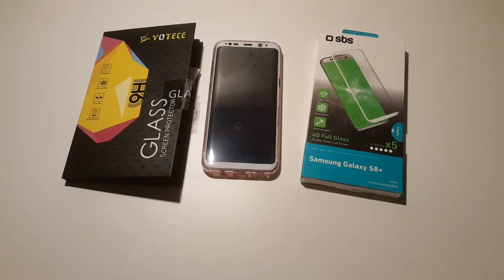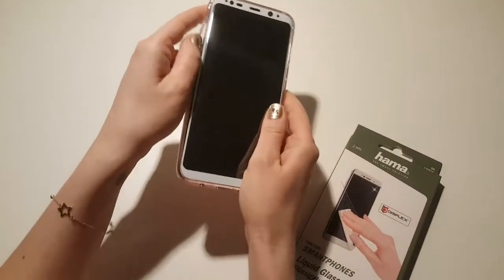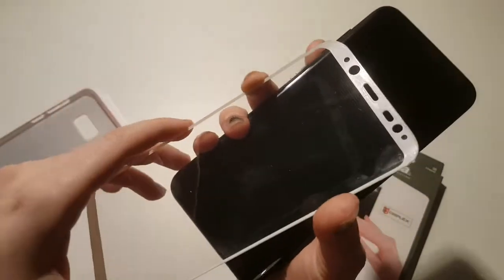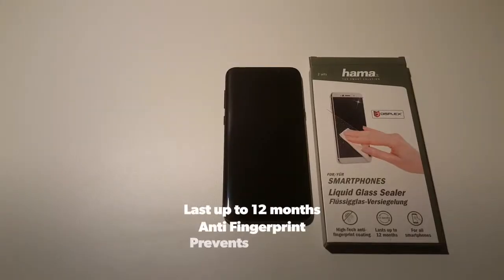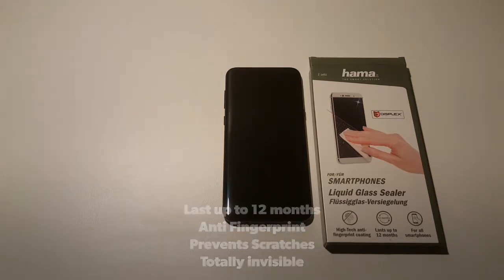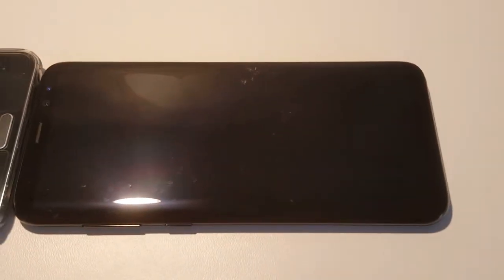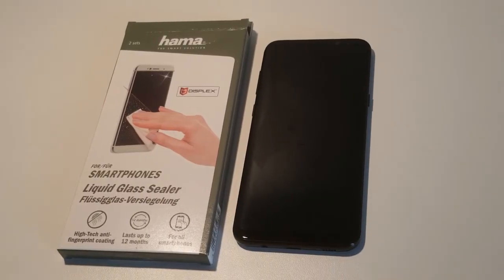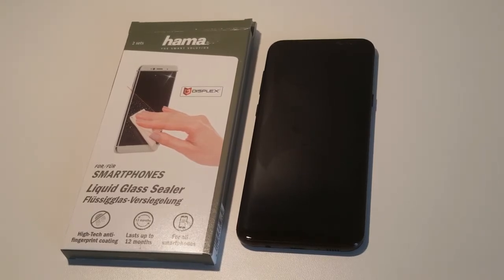Advanced Liquid Glass Sealer 2018! Nano Protection! Installation Test and Review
High performance Liquid Glass Sealer from Hama! Totally invisible to the naked eye, easy cleaning, anti fingerprint, prevents scratches, Lasts up to 12 months, protect from frost!
Film or glass display protector: Which one should I choose? And how do I get them onto the display without air bubbles? With the liquid glass sealer, you no longer have to ask yourself these questions. Treat your smartphone to high-tech nano-sealing display protection.